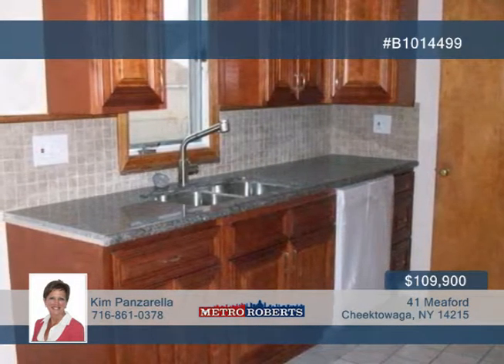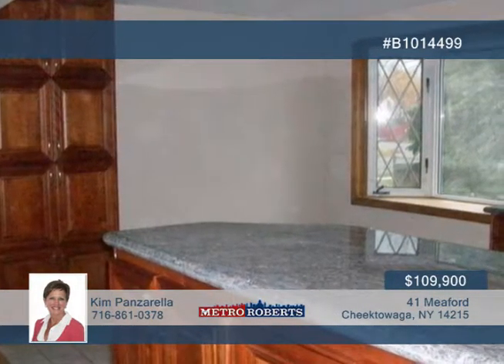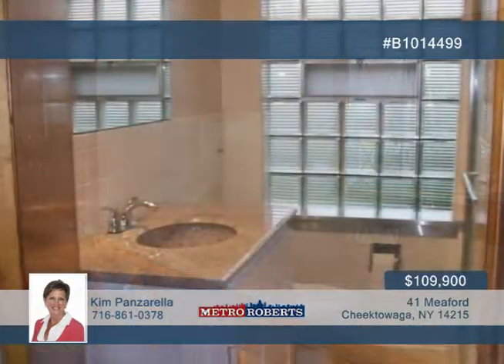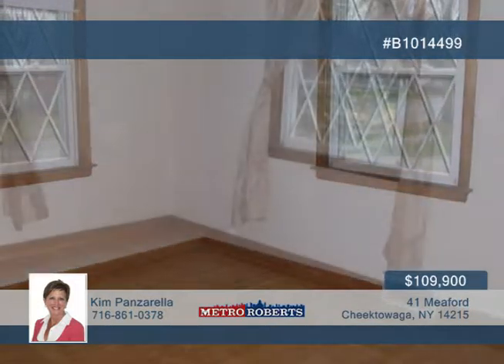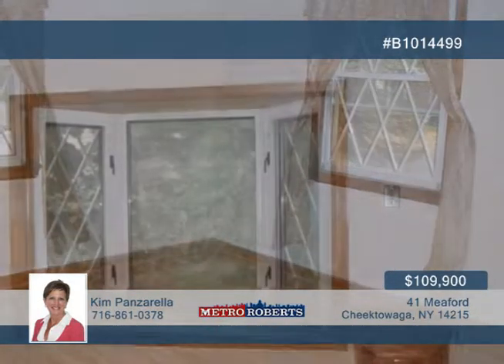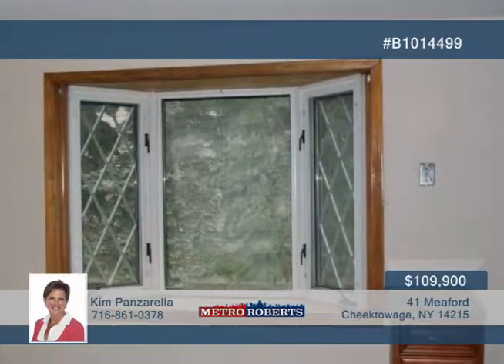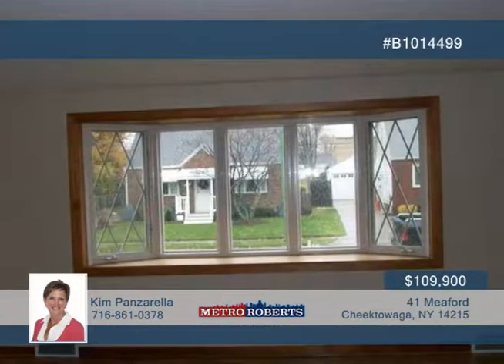41 Meaford Cheektowaga, NY | MLS# B1014499 | wnymetro.com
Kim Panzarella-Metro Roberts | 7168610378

Very nice newly remodeled all brick 3 bedroom home, Kitchen with beautiful cabinets, granite counter tops, stainless steel sink, ceramic back splash, dishwasher, Bathroom new granite sink and cabinet, Bath fitters shower, refinished hardwood floors, completely finished basement with ceramic flooring. tiled wet bar,newly tiled full bath, central air, bay windows in kitchen and living room. open floor plan, awesome breezeway between garage and house. large yard, over sized 2 car garage.